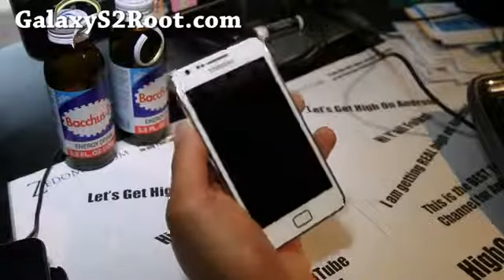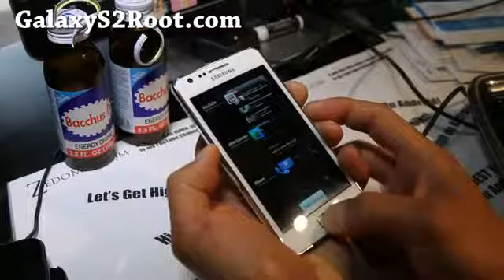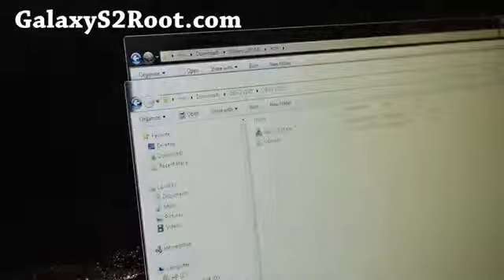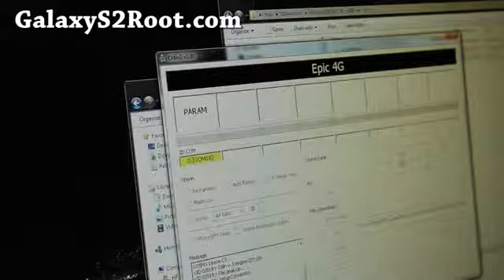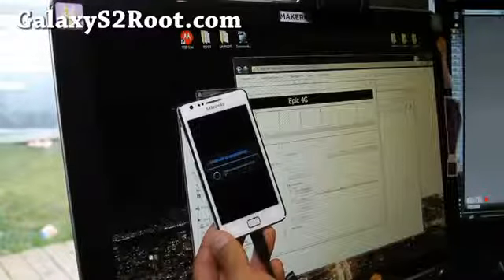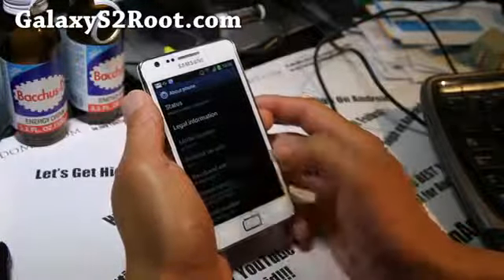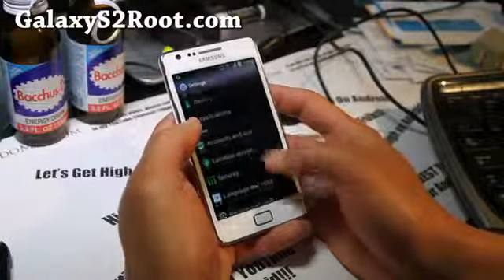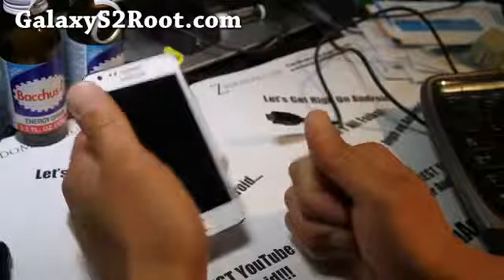How to Unroot Unbrick your Galaxy S2 i9100! ICS